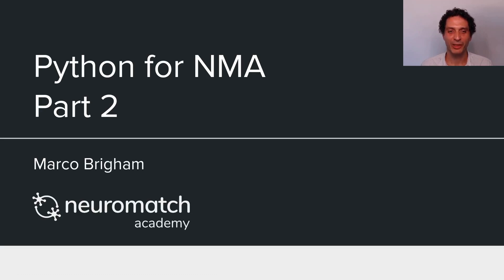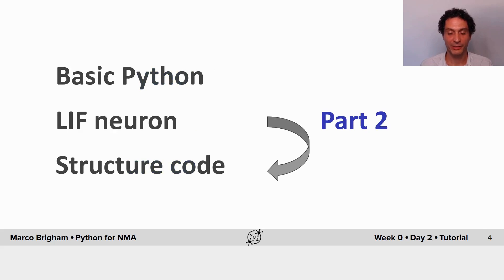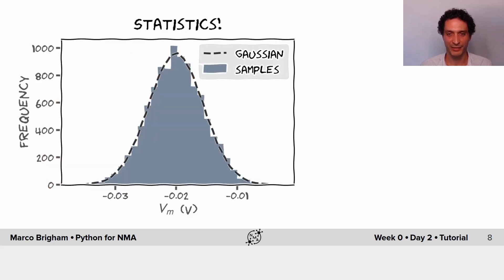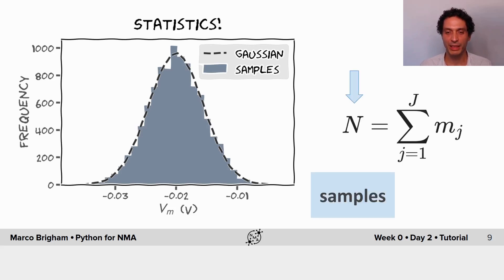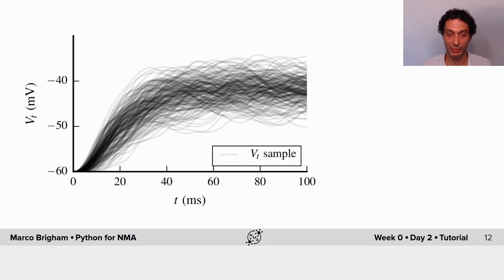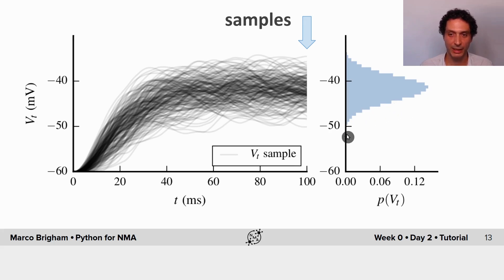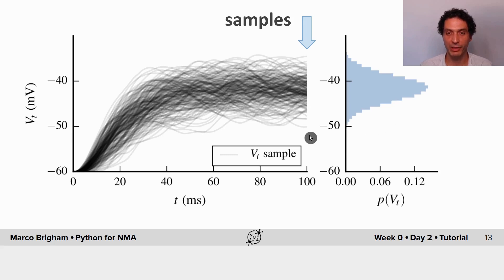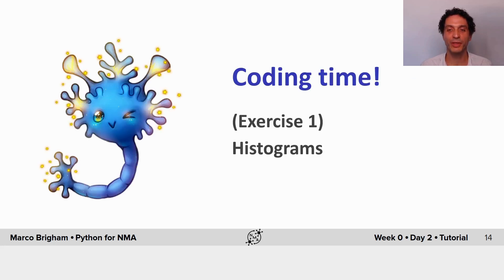Python Lecture 2 part 1